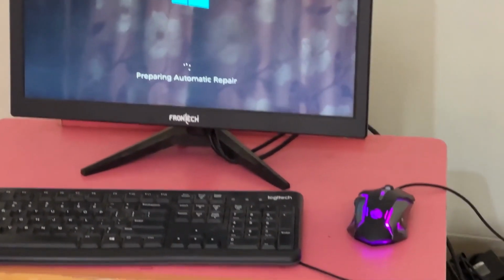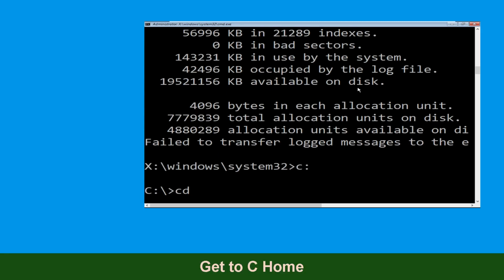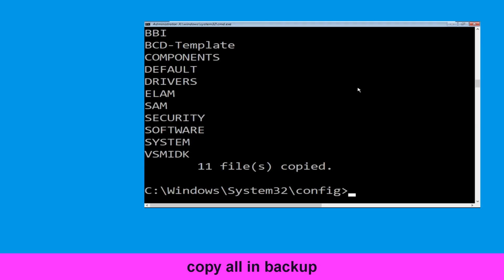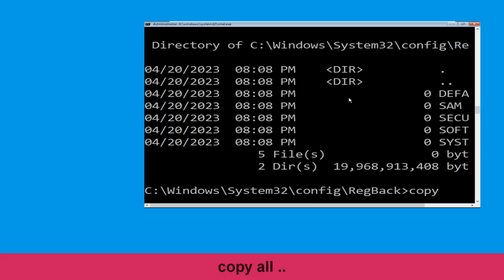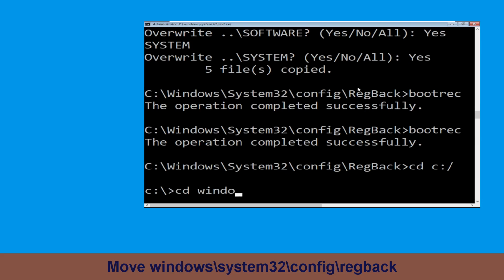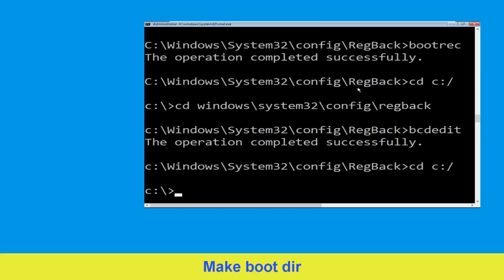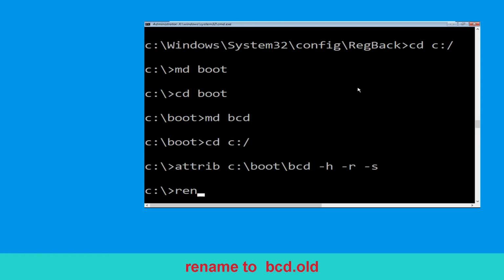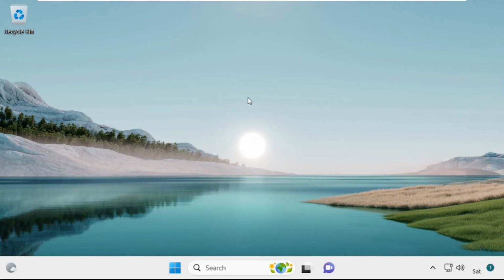0x00000190 WIN32K_CRITICAL_FAILURE_LIVEDUMP Blue Screen Error Fix Windows 11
0x00000190 WIN32K_CRITICAL_FAILURE_LIVEDUMP Blue Screen Error Fix Windows 11

• IRQL_NOT_LESS_OR_EQUAL Error
• BAD_POOL_CALLER Error
0x00000190 WIN32K_CRITICAL_FAILURE_LIVEDUMP Blue Screen Error Fix Windows 11